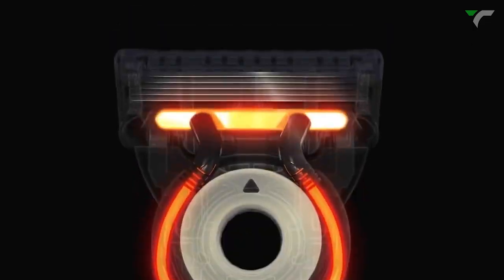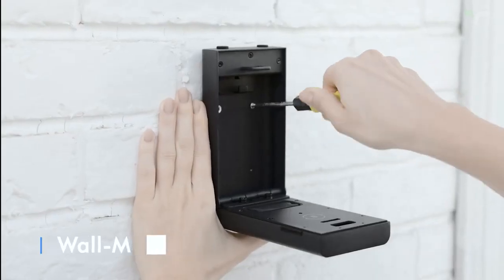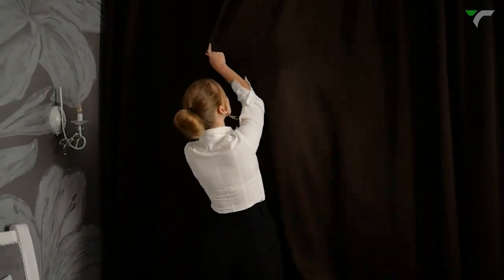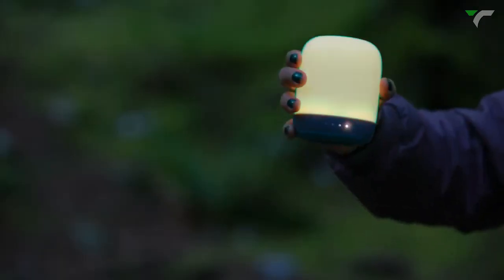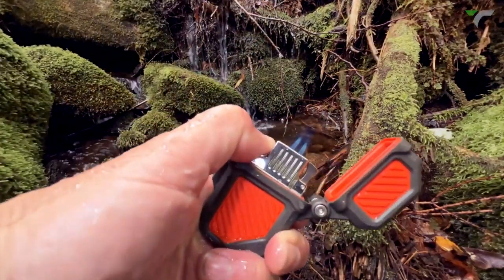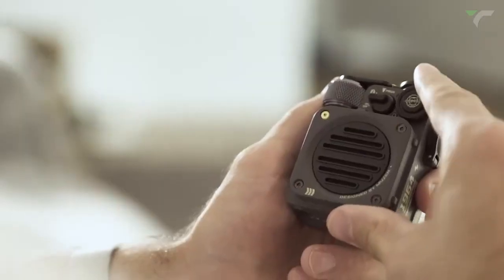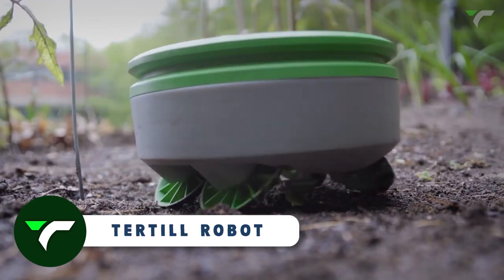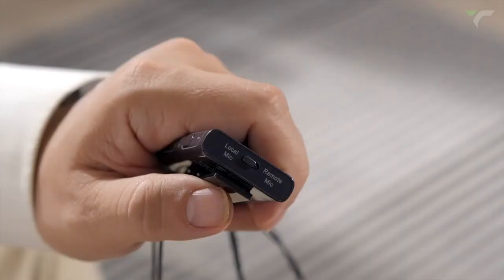Most Epic & Coolest Gadgets on Amazon with links to products 2024!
Embark on an epic journey through the realm of cutting-edge technology with these 17 must-have gadgets from Amazon! Whether you’re a seasoned tech enthusiast or a curious newcomer, this curated collection is sure to captivate your interest. Don’t just browse, discover the tech treasures you’ve been missing out on!

1- Cubiio: The Compact Laser Engraver

2- Lockin Smart: The Future of Security

3- Chefman: mini fridge or heater

4- Vava SSD: Finger print security

5- Jepwco G8: hidden camera/ device detector

6- EDC Pocket Knife: Your Handy Companion

7- Alpenglow: Illuminate Your Adventures

8- Soul Speaker: Resonating Rhythms

9- PyroVault 2.0: Ignite the Outdoors

10- Heated Razor: new by Gillette

12- Muzen Wild Mini: Compact Yet Powerful speaker

15- Tertill: robot weed killer

16- DISSIM: Light Up Your World

17- Trihear Convo: Amplify Your Conversations

Clicking on links and making a purchase may result in this channel earning a commission.